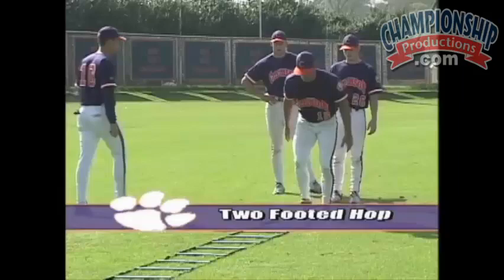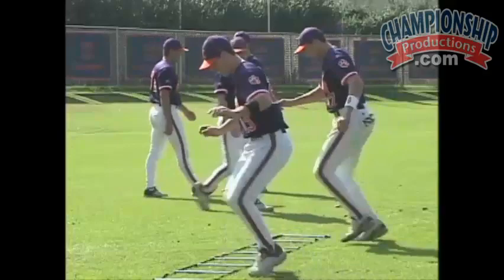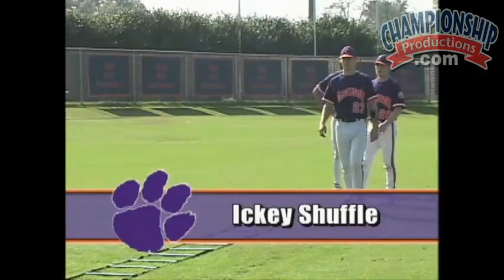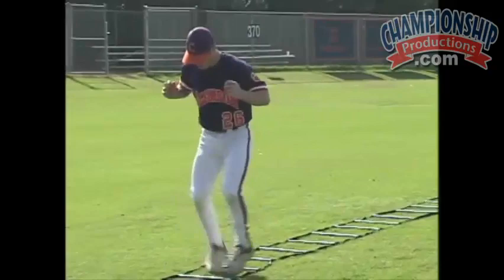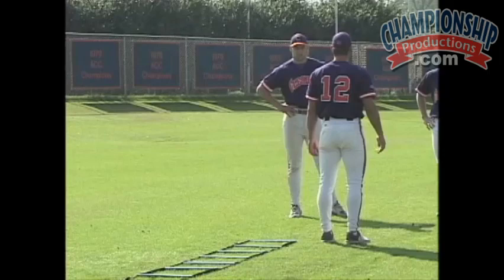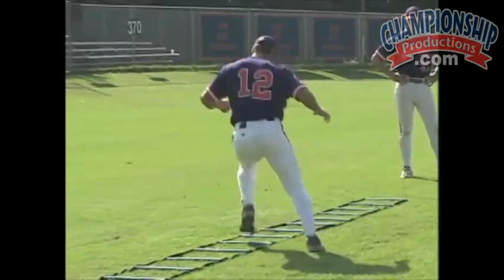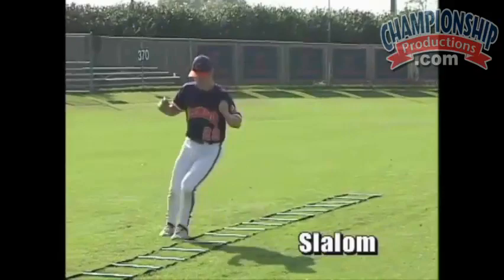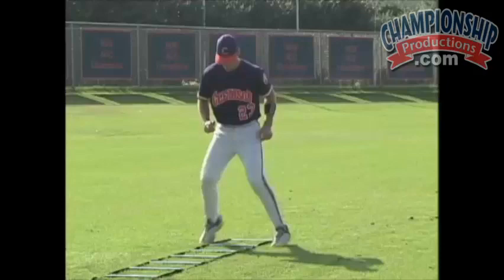Ladder Drills for Baseball Infielders!